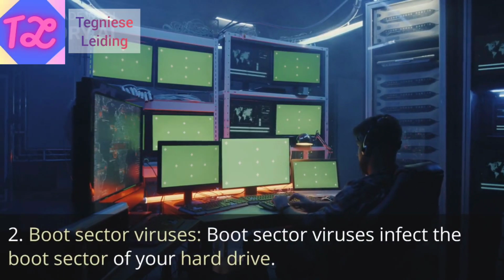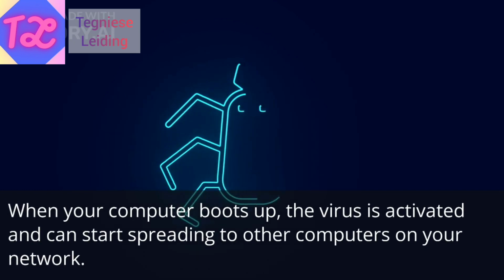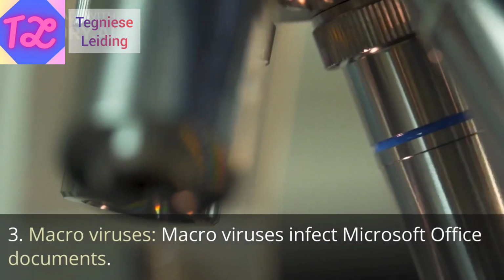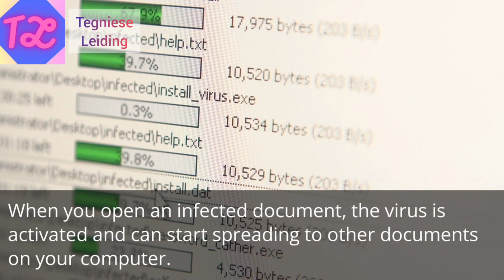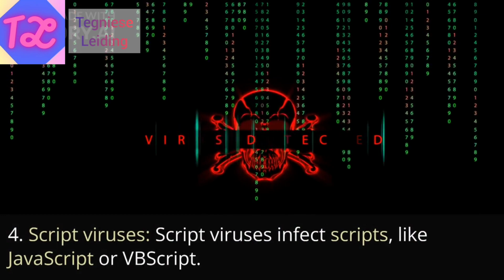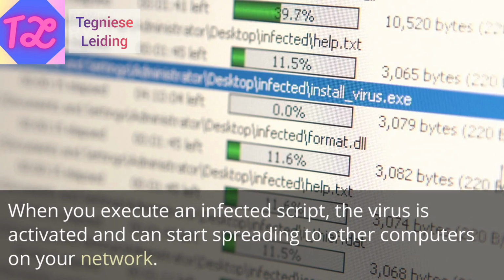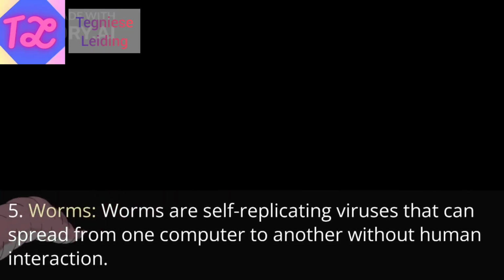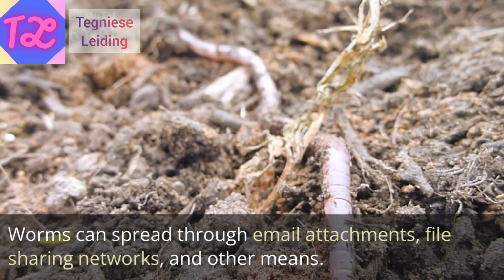Is Your Data Safe and Secure? | Is Your Device Safe from Unauthorized Access? | Windows Firewall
Tegniese Leiding

Welcome to Tegniese Leiding! In this video, I will discuss the importance of data integrity and how to protect your computer from viruses, malware, and other security threats. I will cover topics such as:

What is data integrity?
What are viruses and malware?
How do viruses and malware spread?
How to protect your computer from viruses and malware
How to use a firewall
How to keep your operating system and software up to date
How to be careful about what you open and download
How to back up your data regularly
I hope this video helps you to better understand data integrity and computer security.

Data Integrity: How to Keep Your Data Safe and Secure
Computer Viruses: What You Need to Know to Protect Your Computer
Malware: The Dangers of Malicious Software
Computer Security: A Step-by-Step Guide
Windows Firewall: How to Keep Your Computer Safe from Unauthorized Access

computer security
data integrity
virus
malware
firewall
antivirus
how to protect your computer
tips for computer security
computer security for beginners